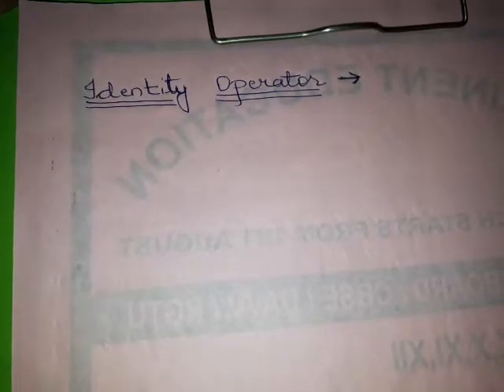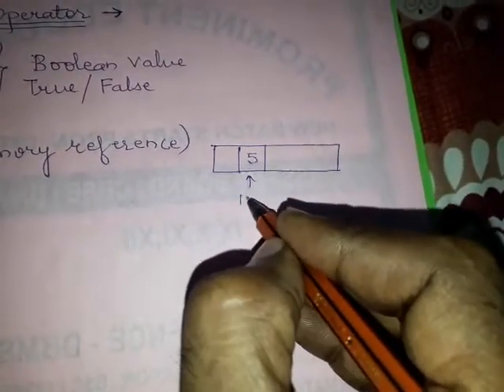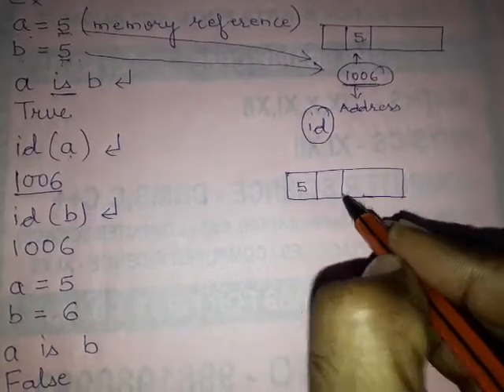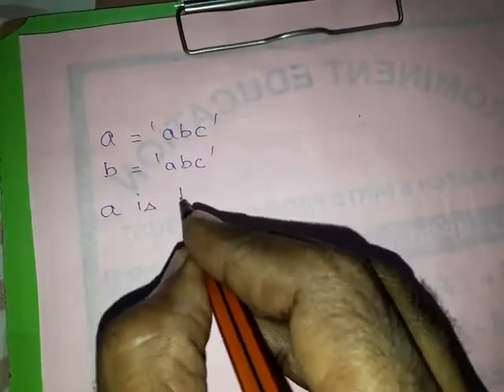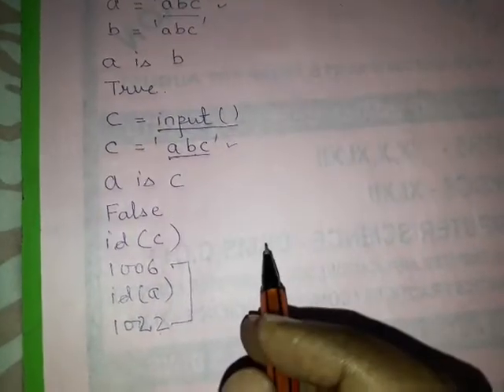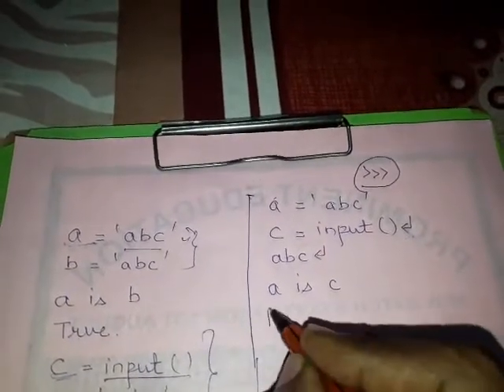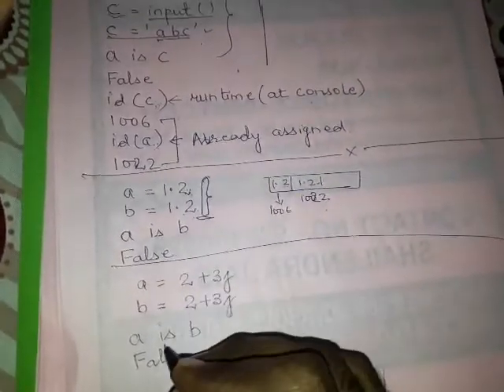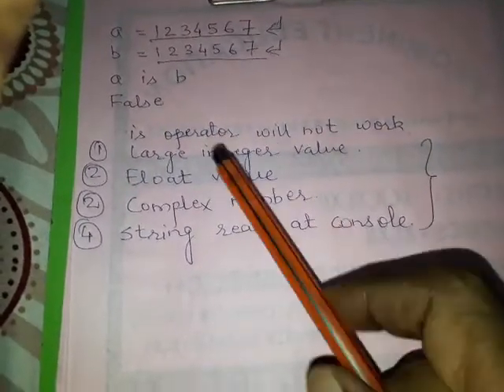Python Operators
Identity operator